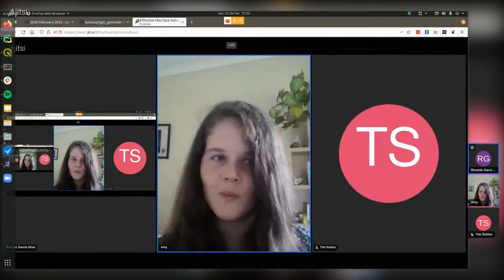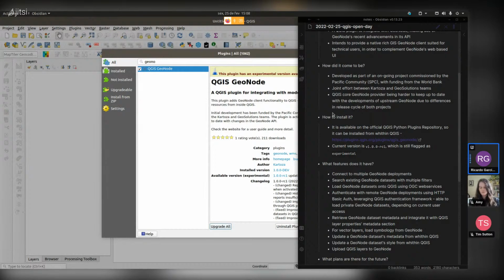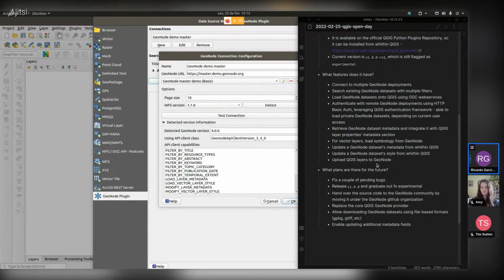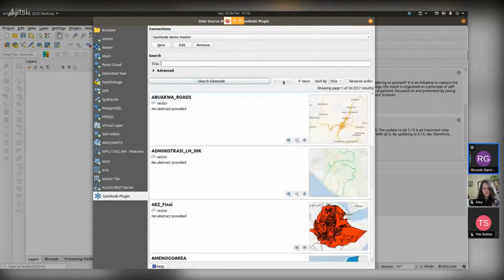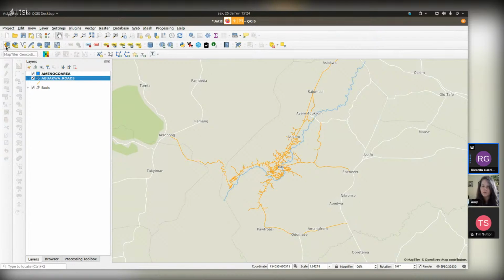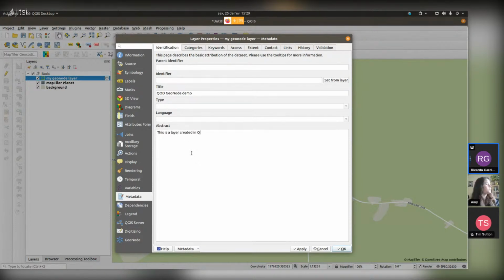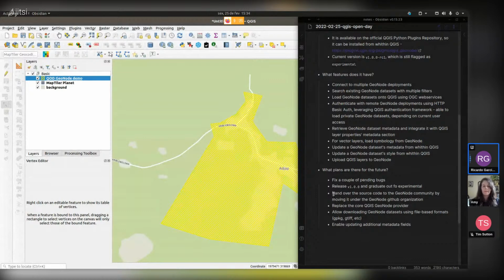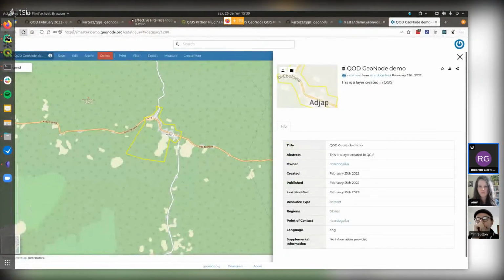Presenting the new QGIS GeoNode plugin with Ricardo Garcia Silva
The new QGIS GeoNode plugin is maturing rapidly, with version 1.0 just around the corner. In this presentation we will take a small tour of the plugin and its capabilities.